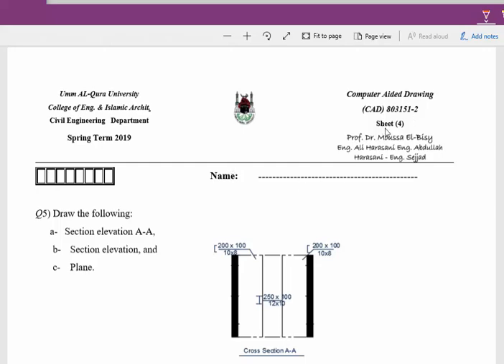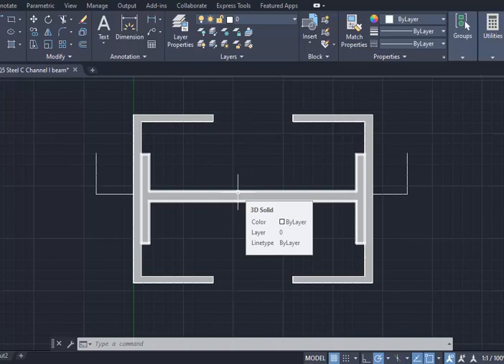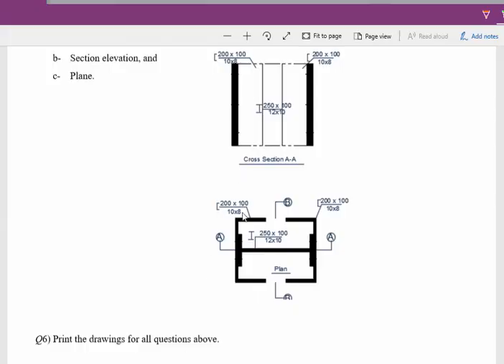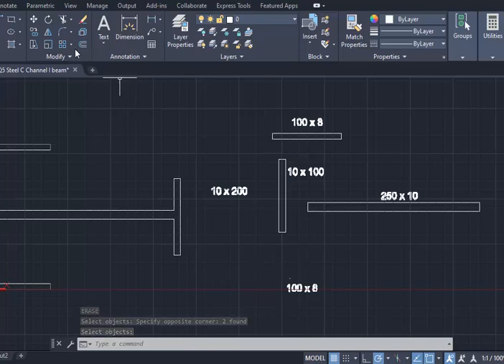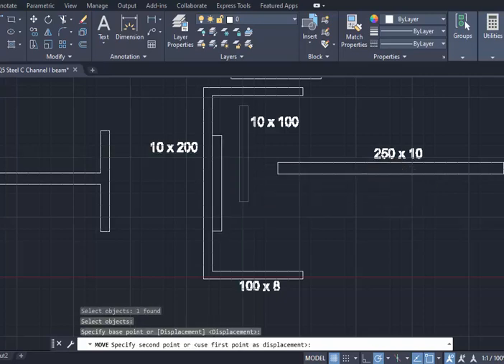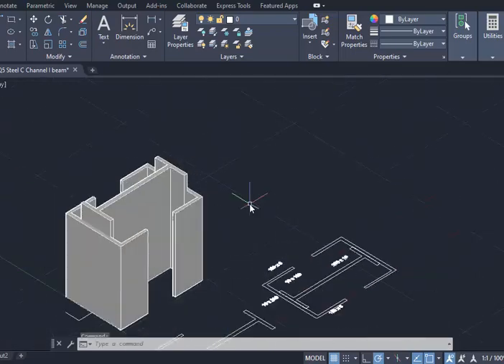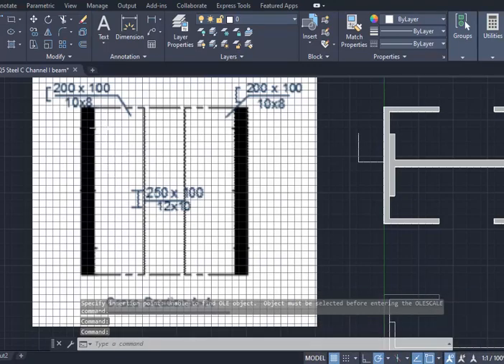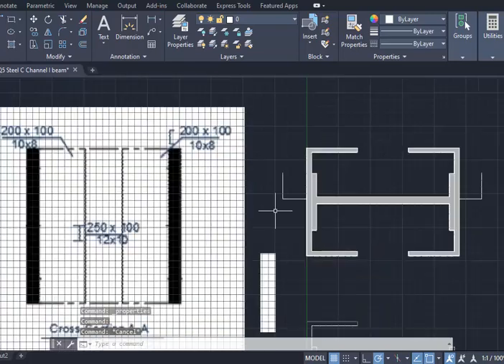AutoCAD Steel C and I Section S4Q5